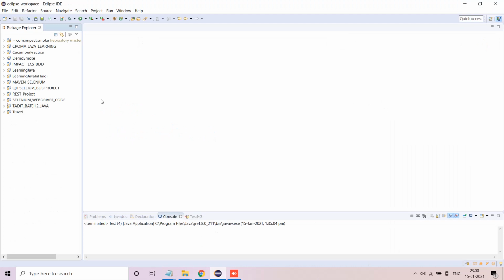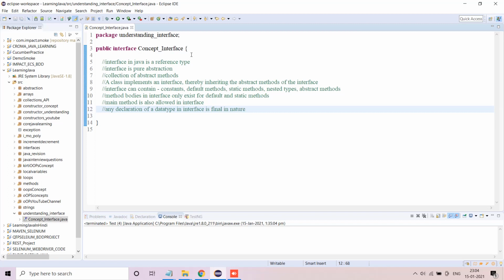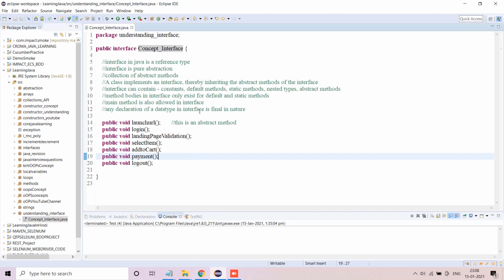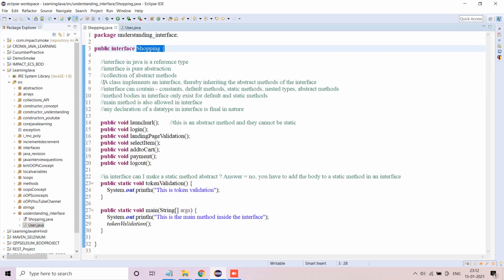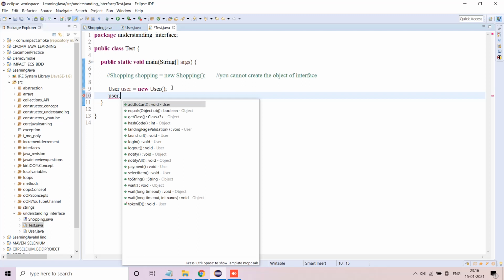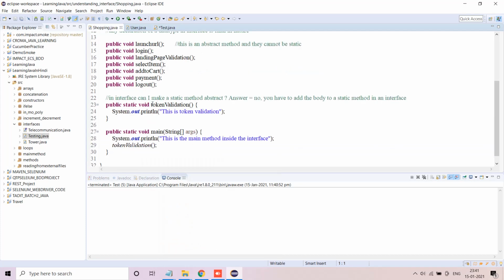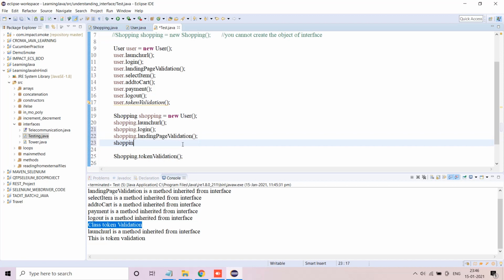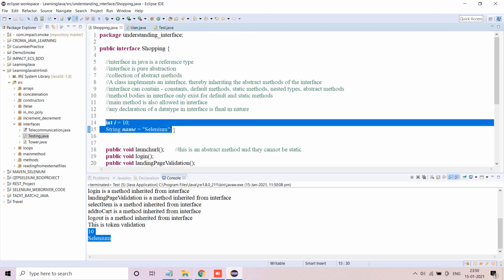Interface in Java